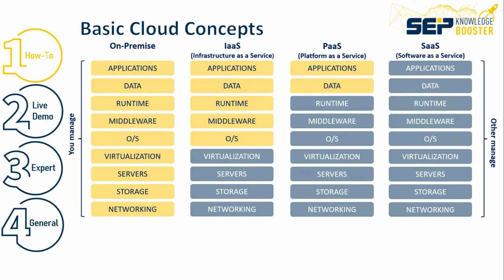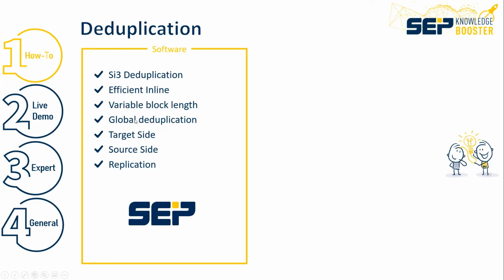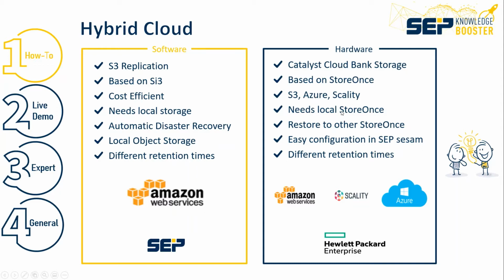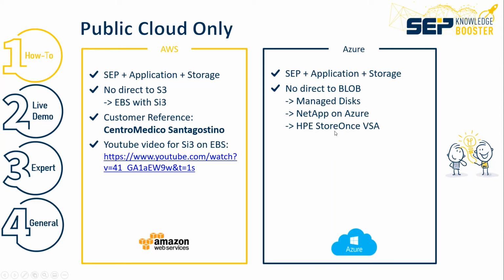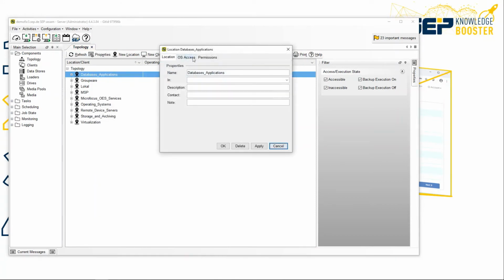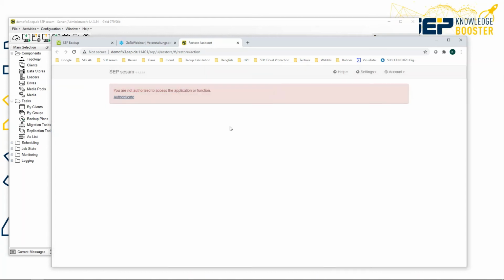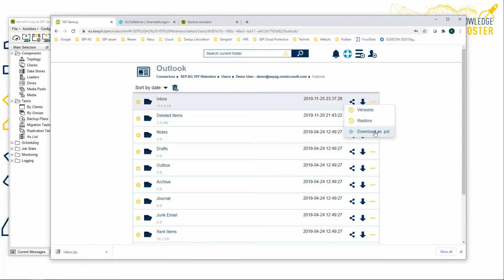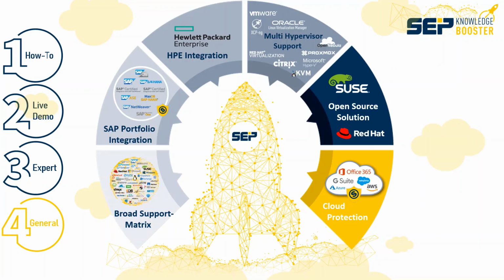Hybrid Cloud Backup with SEP sesam (Lang_EN)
Cloud or not to cloud - that's the difficult question today in IT.
The answer is not a simple YES or NO.
This video provides all the facts and details (incl. a live demo) of the concepts and possibilities with SEP to include the cloud into your backup strategy.

Content of the video:

00:00 Introduction
01:50 How to ...
21:43 Live Demo
36:38 Expert
37:37 General